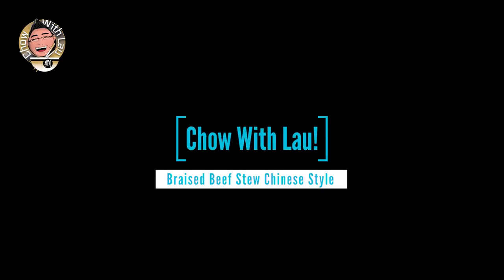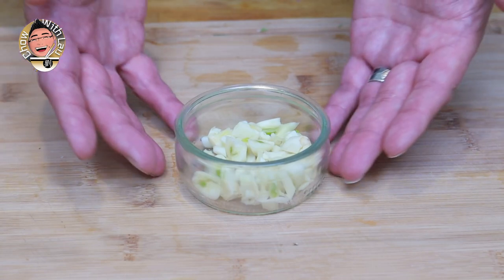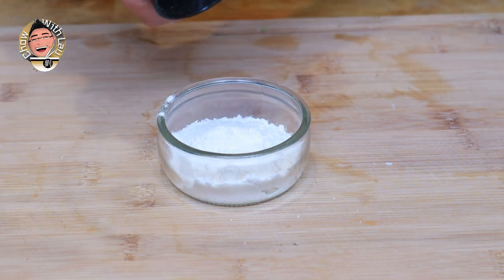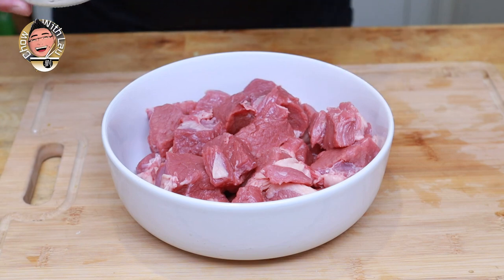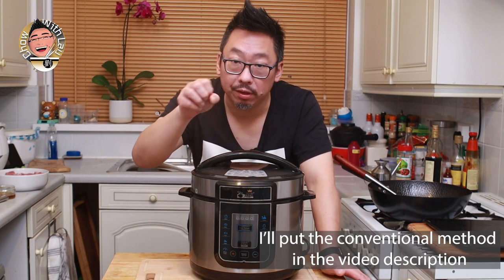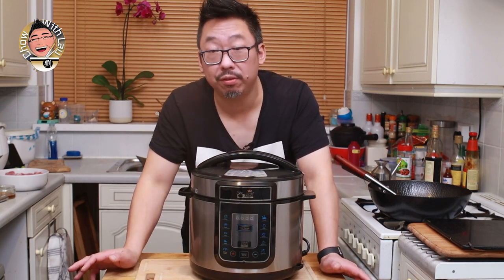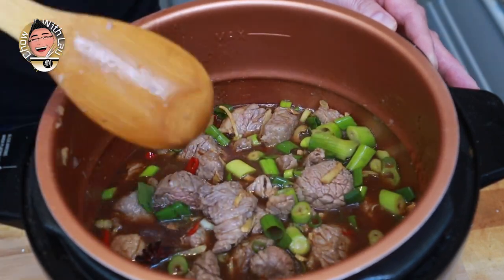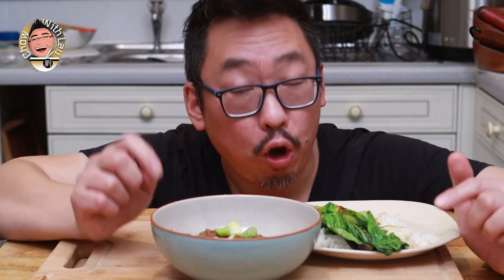Perfect Winter Food! Beef Stew Chinese Style - Pressure Cooker Recipe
Perfect Winter Food! Braised Beef Brisket Stew Chinese Style - Pressure Cooker Recipe

So in this recipe I'm doing an authentic Chinese braised beef stew in a pressure cooker - my Pressure King Pro which is very much like an Instant Pot. This reduces the cooking time from around 2 hours to just 30 mins!!! And there is no loss in quality or flavour.
NB - For those people who prefer to cook it in a more conventional way you just brown/sauté the ingredients just like in my recipe but in conventional pans and then put the stew into a casserole dish or similar with a lid and put in an oven at gas mark 2,  300F, 150 c for 2 hours.

Ingredients
1 kg of beef brisket or any other stewing beef
500ml beef stock
5 cloves of garlic
1 thumb sized piece of fresh ginger
1 medium heat chilli
5 stems of spring onions scallions
1 tsp 5 spice powder
2 star anise
2 tsp of soft brown sugar (other sugars are fine)
2 tbsp of rice wine or dry sherry or dry white wine
3 tbsp of dark soy sauce
2 tbsp of plain flour
A good pinch of salt and a large grind of black pepper
4-5 tbsp of cooking oil for frying

If you want to buy any of the kit I use the links are below. It's a great way of supporting my channel :)
My Pressure King Pro
My carbon steel wok
My non-stick wok
My Chinese ladle and chan (spatula) set
My Deep Fry Spider
My knife set
My chopping board
Lee Kum Kee Premium Light Soy Sauce
Lee Kum Kee Premium Dark Soy Sauce
My editing computer
My monitor
My wireless keyboard
My wireless mouse
My workstation

0:00 Intro
0:21 What is a  Chinese beef stew?
0:48 The Ingredients
2:55 How to prepare the beef brisket
3:41 Why I'm using the Pressure King Pro
4:40 The cooking process
8:39 How to set the Pressure King Pro
8:52 Stew is Done!
9:04 Conclusion and summary
9:55 Bye!